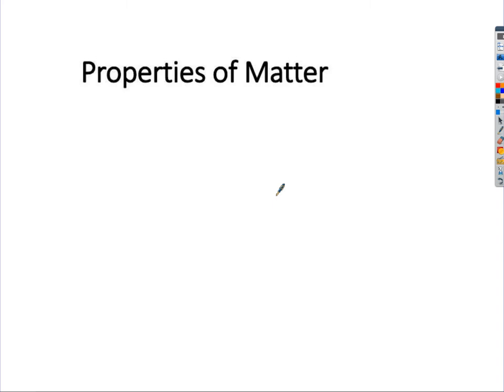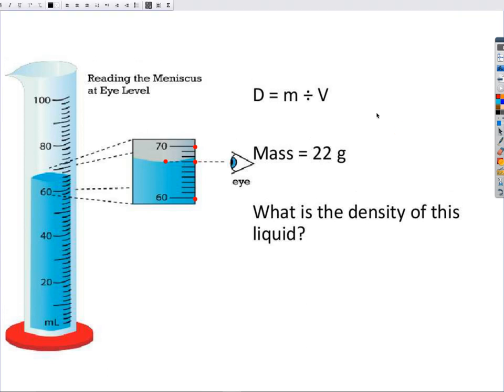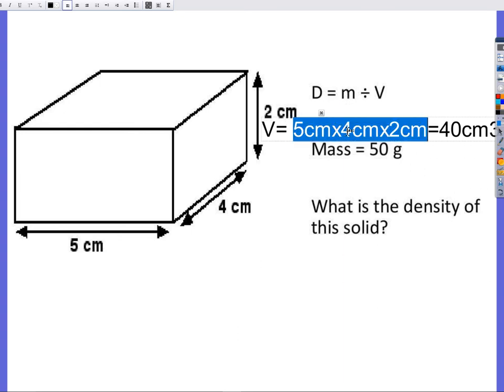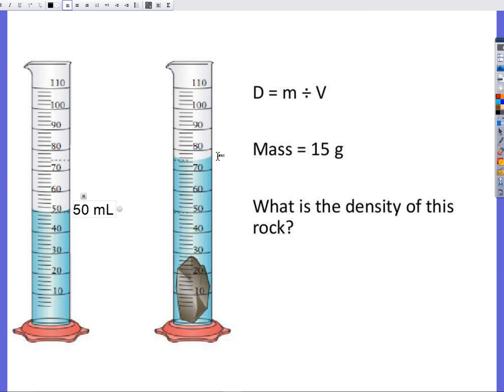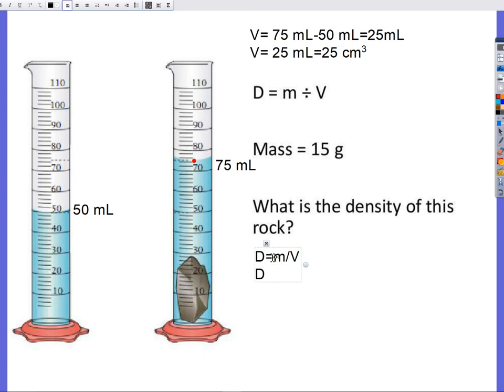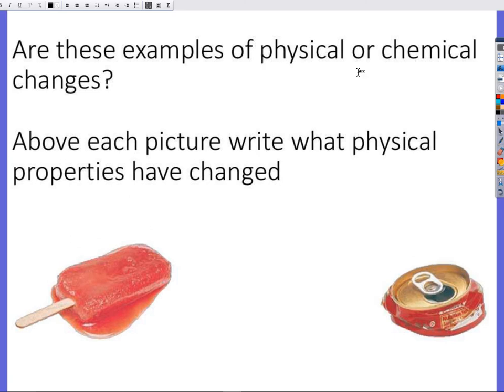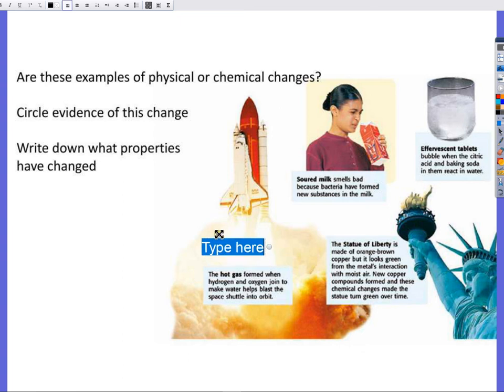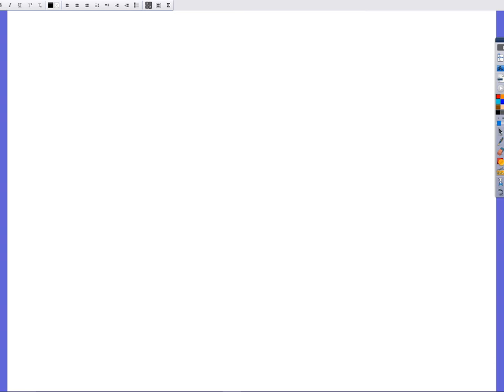Properties of Matter Review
A Review of Properties of Matter Review for Physical Science (matter, mass, volume, density for liquids, irregular and regular objects as well as chemical vs. physical changes)